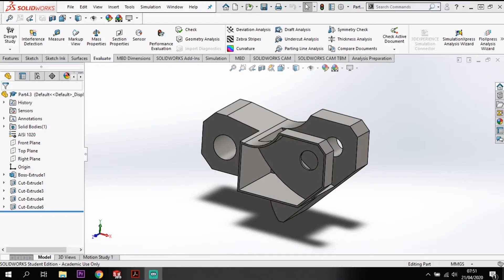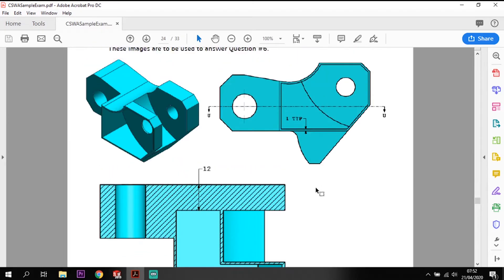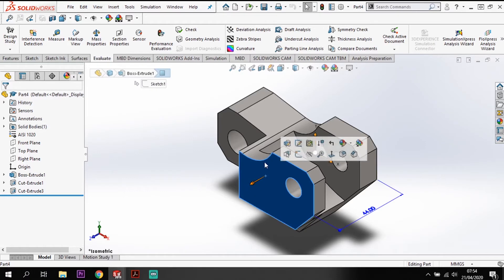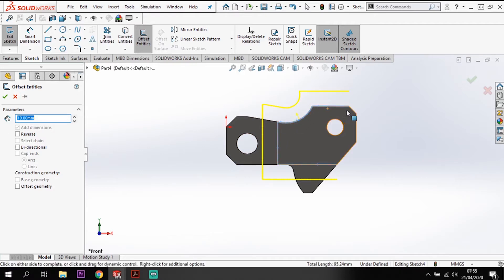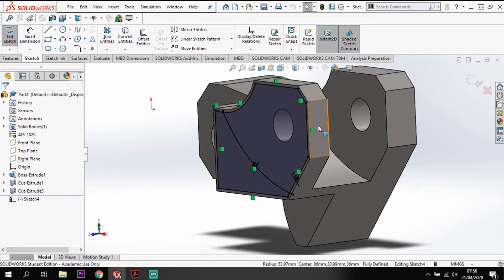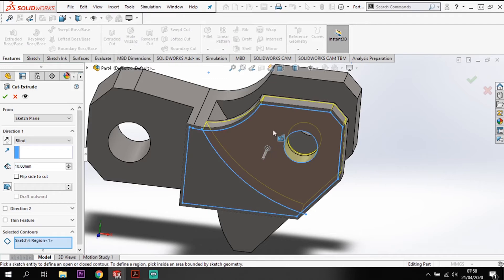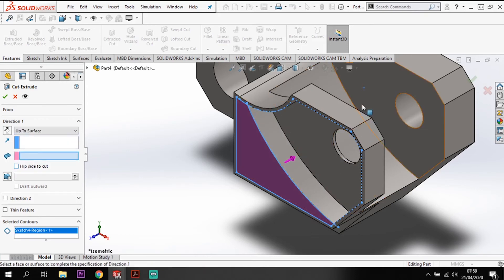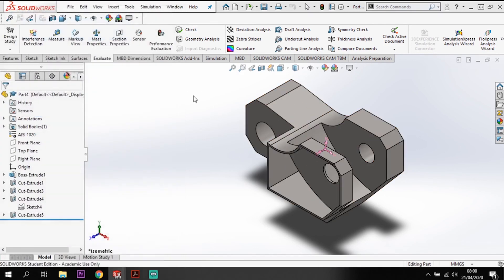CSWA TUTORIAL 7 PART 3 | SUPPORTING YOU WITH GETTING YOUR SOLIDWORKS QUALIFICATION!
This tutorial takes you through a CSWA practice tutorial and will help you to be able to achieve this qualification. Give it a try!